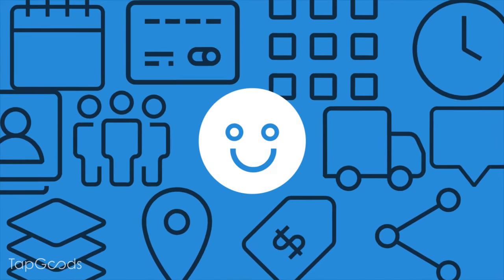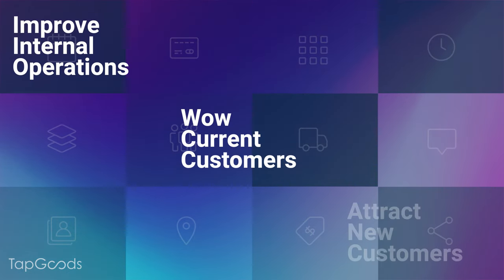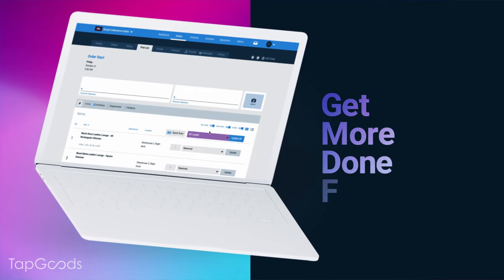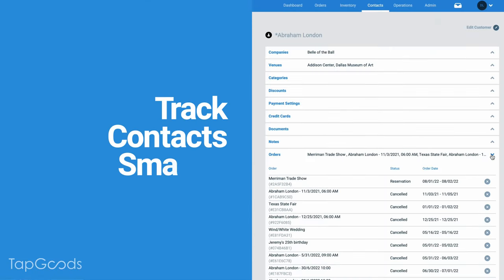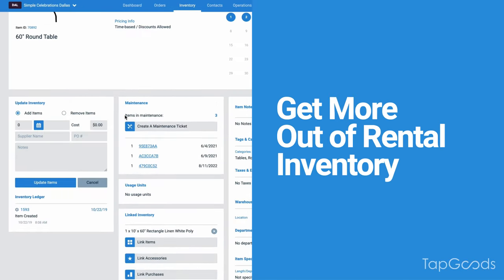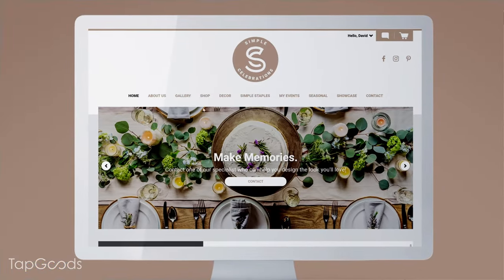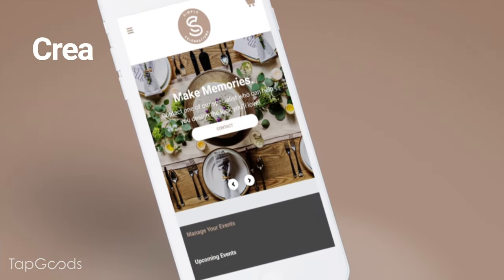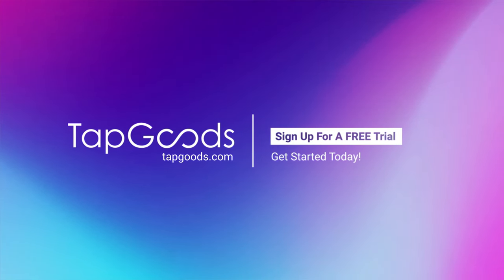TapGoods: Rental Management Software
Rental Software Designed for Automation